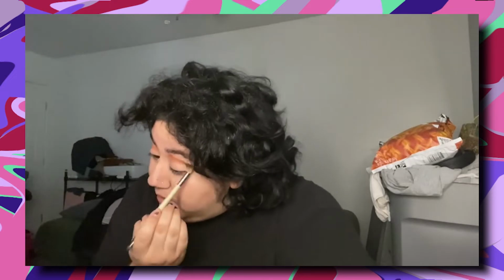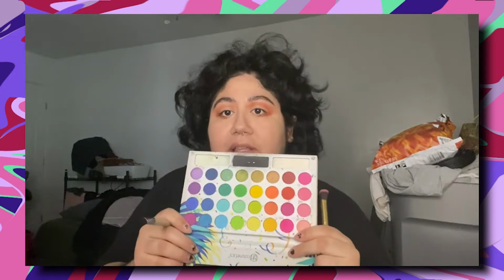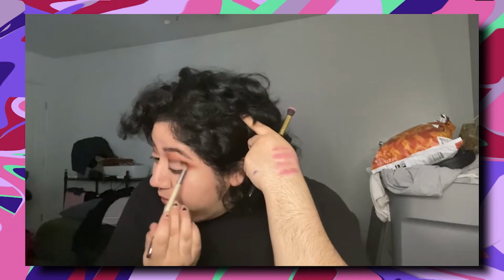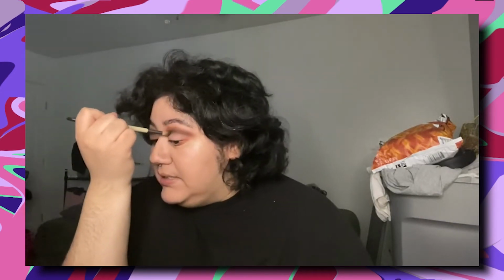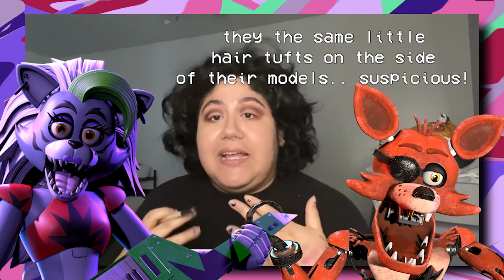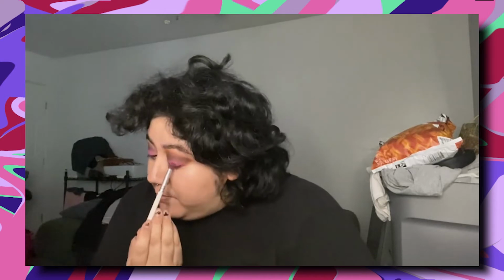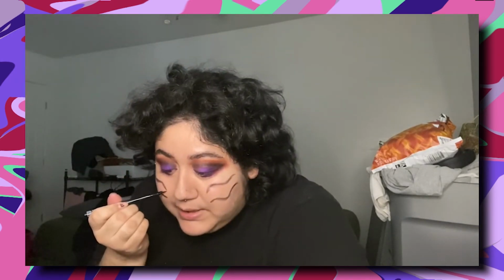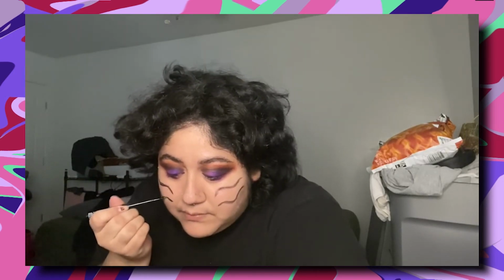recreating roxy's glam look | grwm + nonsense✨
still confused on where foxy went.. rip king ill miss u
please leave a comment if you'd like to see freddy or monty next in the glamrock series! if you'd like me to create a makeup look based on other fnaf characters, please let me know!

juvia's place palette